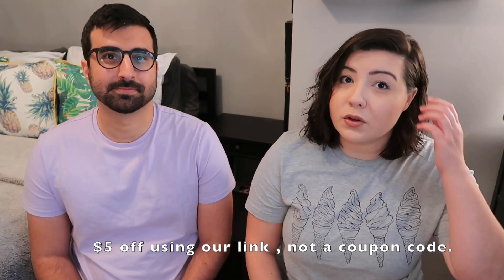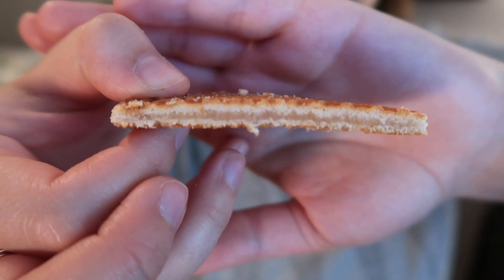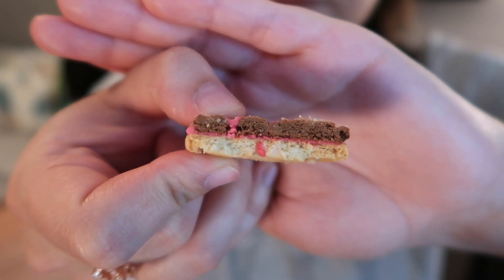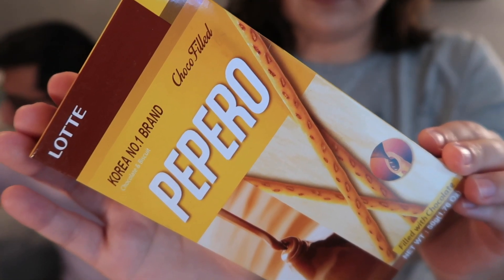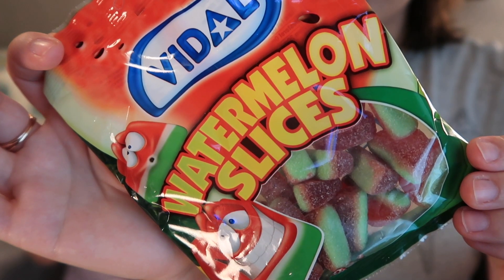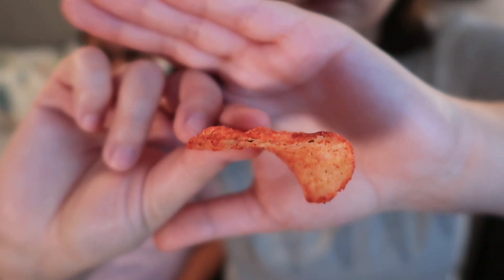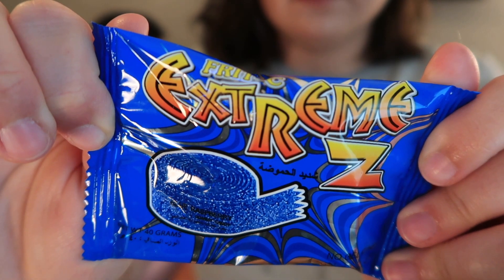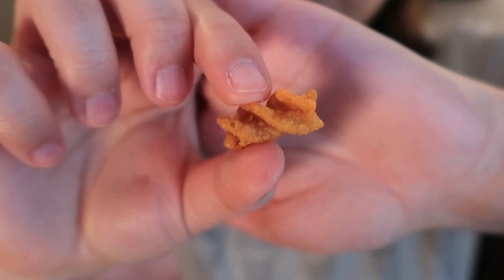MunchPak May 2020 | Unboxing & Taste Test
Tasting snacks from all over the world in the May 2020 MunchPak.